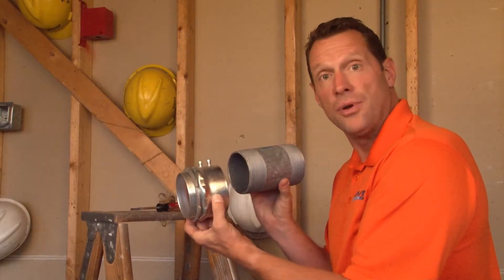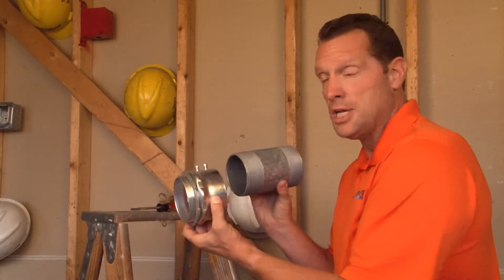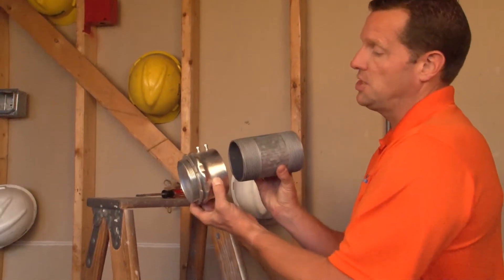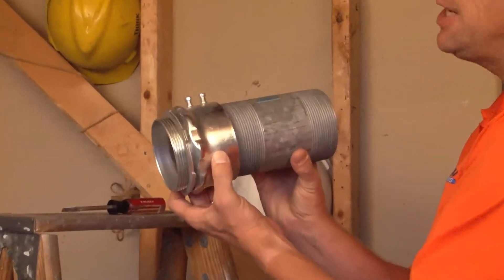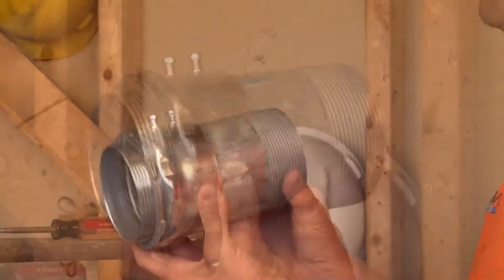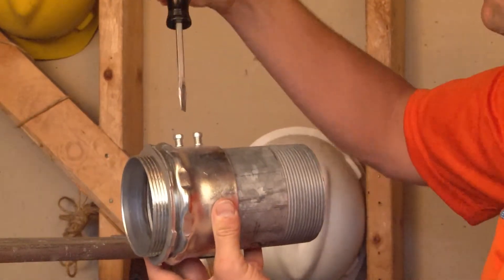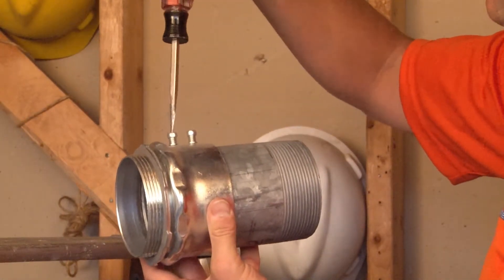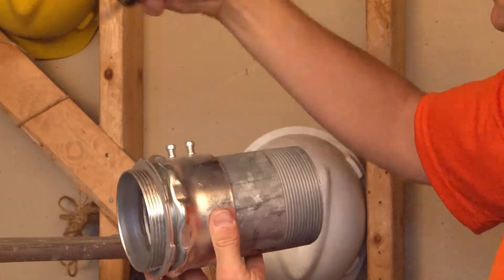3" Zinc Plated Steel Set Screw Connector: RS-300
3" set screw connectors are used in dry locations to bond 3" unthreaded rigid or IMC conduits to electrical junction boxes or electrical enclosures. Steel set screw connectors provide concrete tight connections when taped. Garvin Industries' heavy gauge steel construction maintains mechanical protection and solid grounding of the conduit to the designated electrical junction box or enclosure. These connectors eliminate the need to thread bald conduits to connect them to boxes or enclosures. Set screw connectors are zinc electroplated for excellent corrosion protection in damp locations.